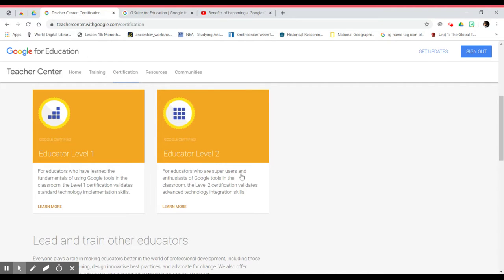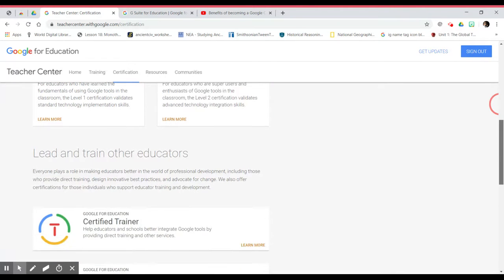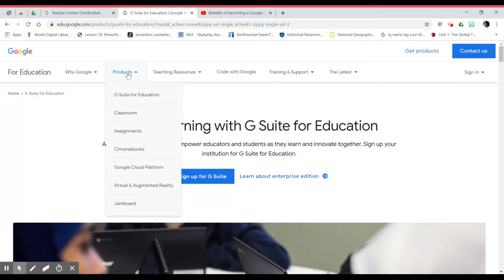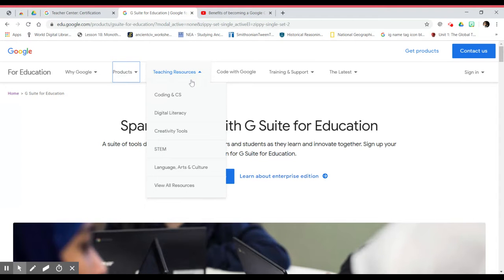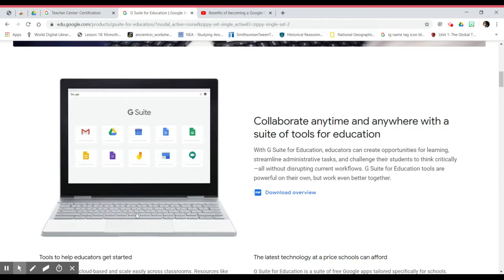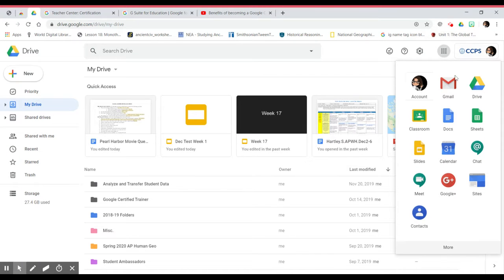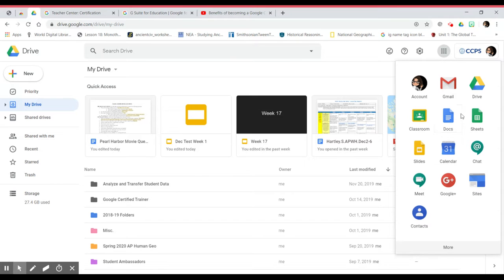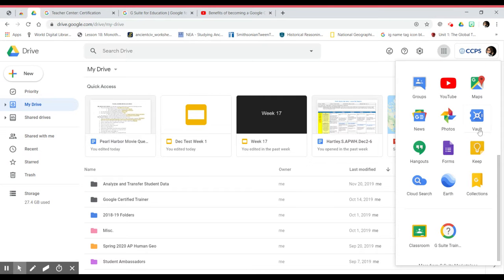Google for Education & the Educator Certification (in Brief)